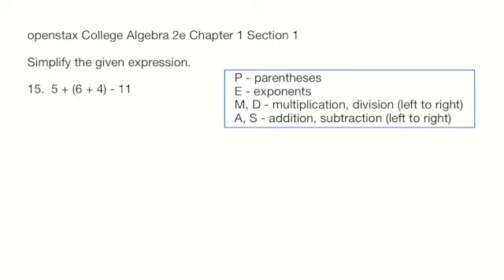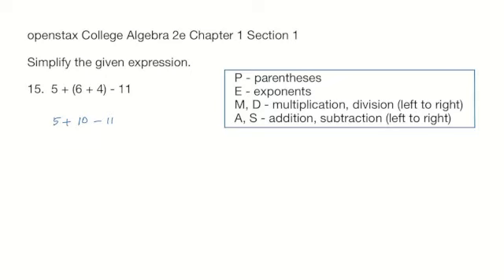Problem 15 from Section 1.1 of College Algebra 2e by OpenStax - Simplify the following 5+(6+4)-11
Simplify the following.
15.  5 + (6 + 4) - 11